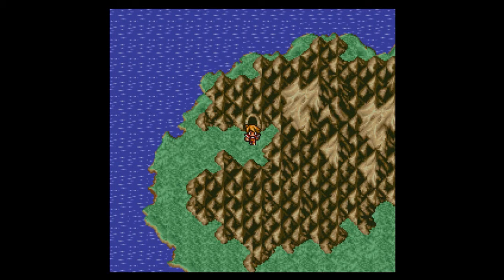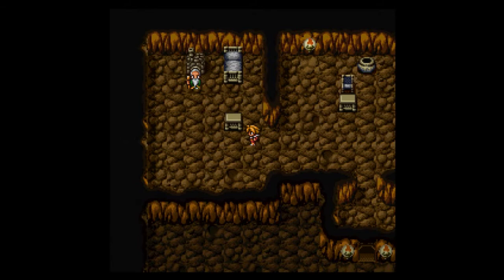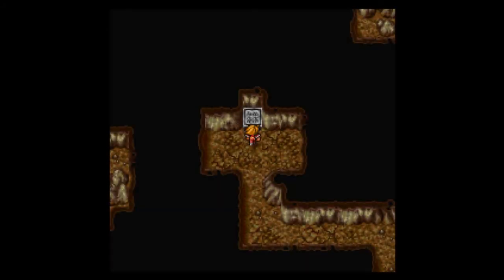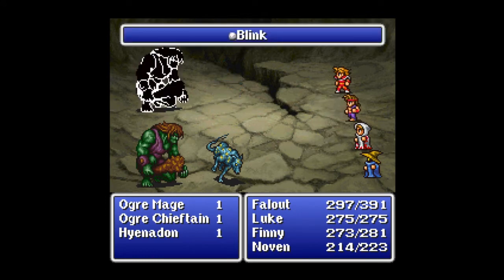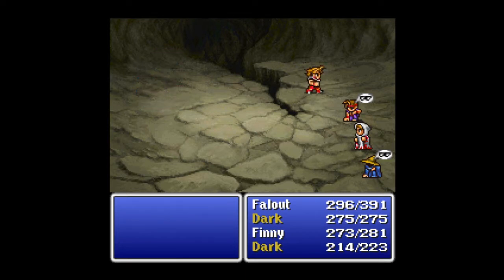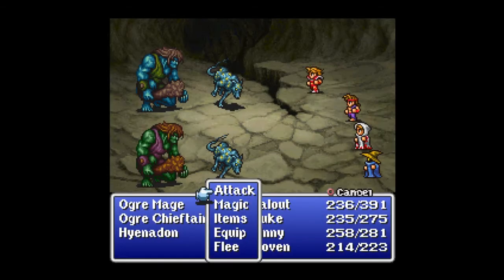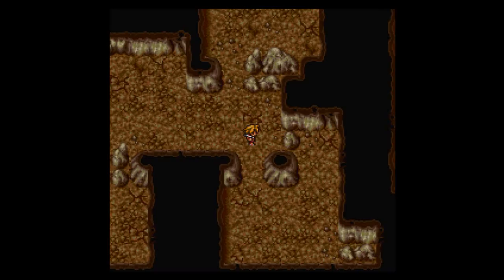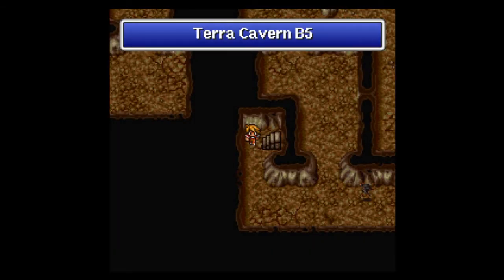Let's Play Final Fantasy I Part 10 - Burn the Lich!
In this part, we go to the Sage's cave to obtain the Earth Rod.  With it, we can explore further into the Earth/Terra Cave.  Inside there, we come across the Earth Crystal, but first, we find the so-called "first boss" of the game, the Lich.  After a much-appreciated warp, we find our way to Crescent Lake.